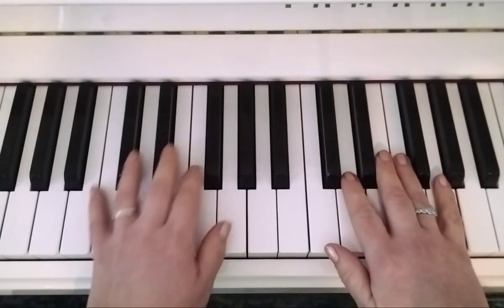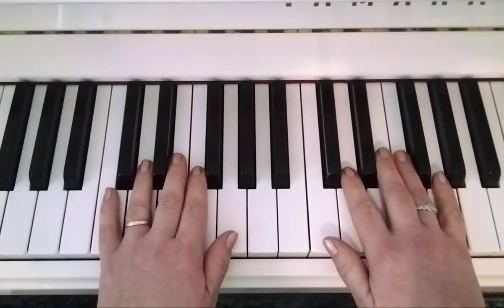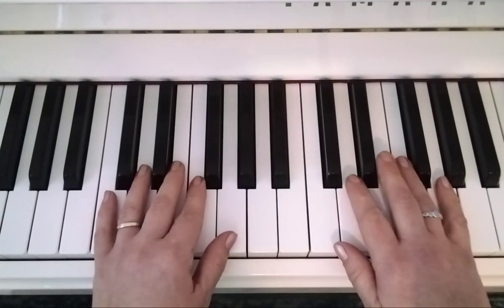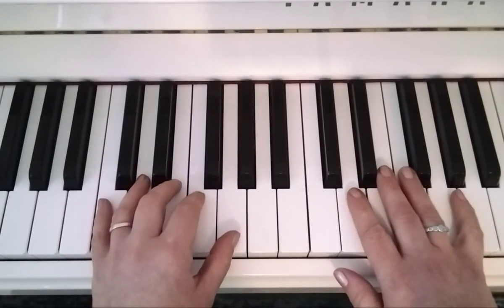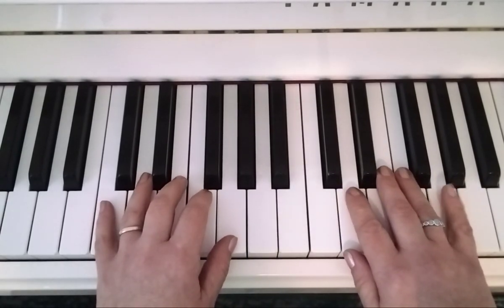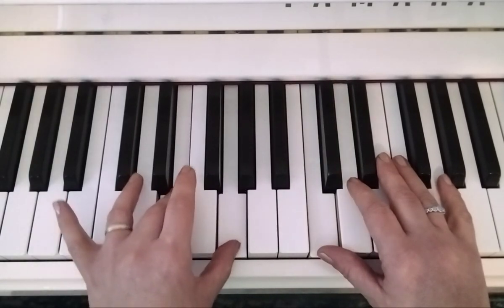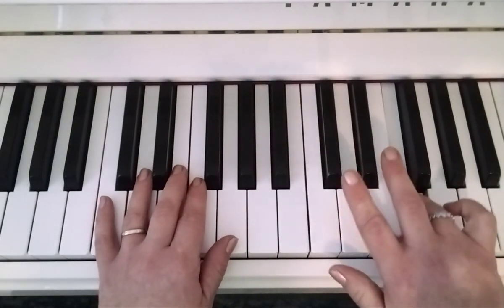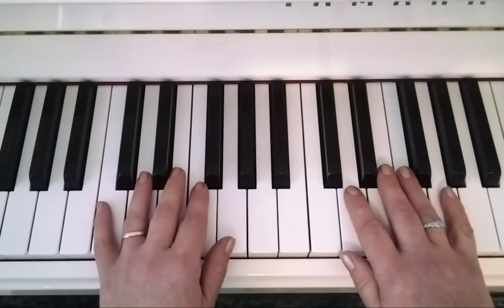P46 old uncle bill